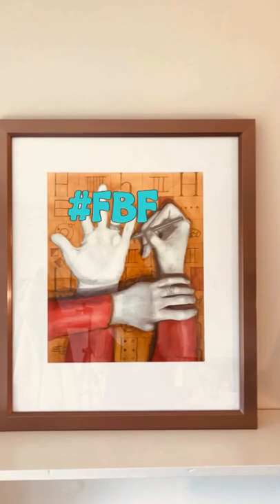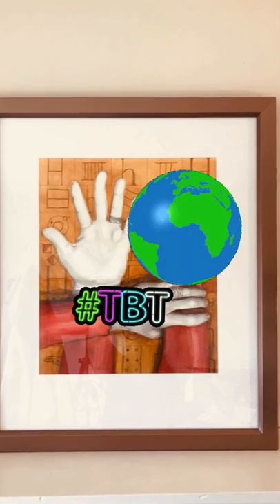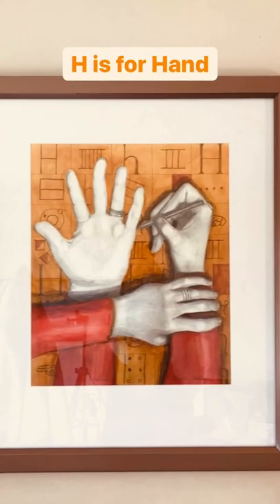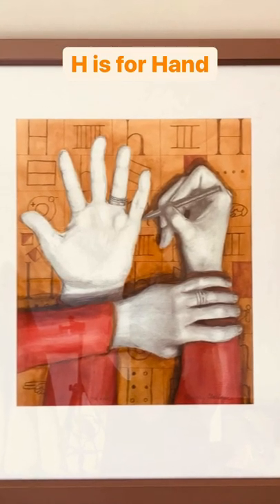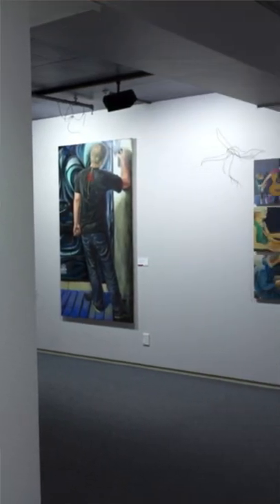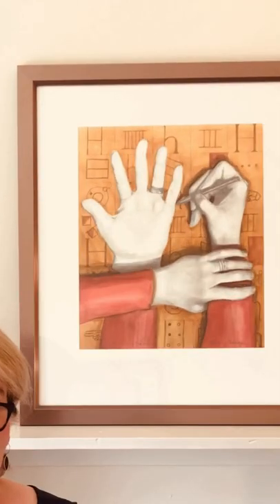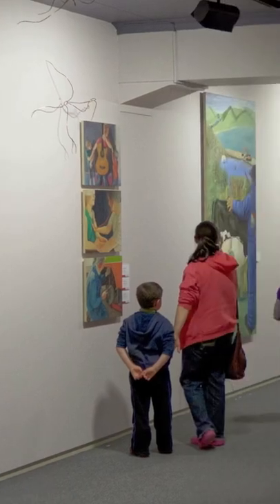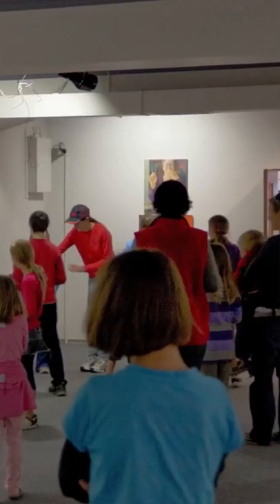TBT or FBF? ‘H is for Hand’ & How it helped get an exhibition at Southland Museum & Art Gallery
Is it FBF or TBT? Beverly Claridge talks about how her study 'H is for Hand' helped her get an exhibition alongside artist jeweller, Anna Claire, at the Southland Museum and Art Gallery back in 2012

You will be notified when I release new work, new posts and videos. I promise not to spam you.

You can see more of my artwork by clicking my store on BeverlyClaridge.com

I am still shocked  to discover late Friday night 1 July, 2022, New Zealand dateline, that the Metaverse of Facebook and Instagram took down Beverly.Claridge.Artist on IG as well as my own personal account on Facebook. A hacker posted really bad stuff onto my personal FB page, mysteriously evading the two-factor authentication for log-in.

The only communication with Metaverse was a response bot informing me there is no reneging on their decision.